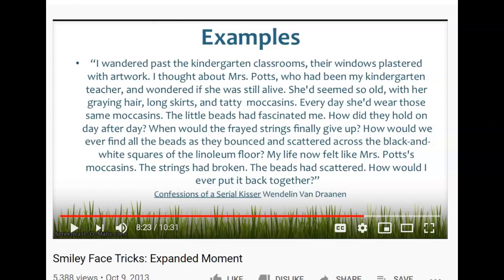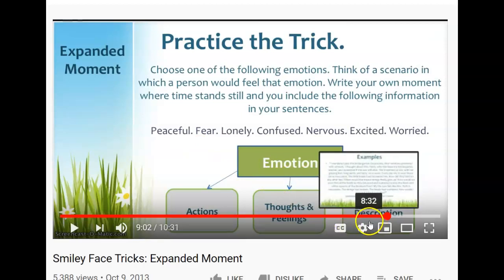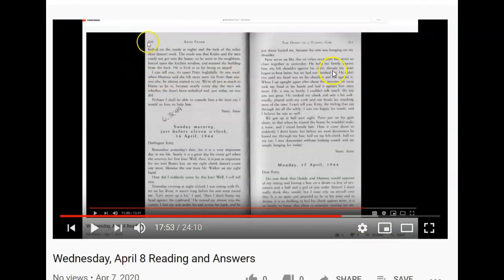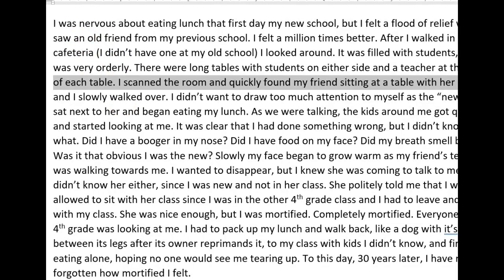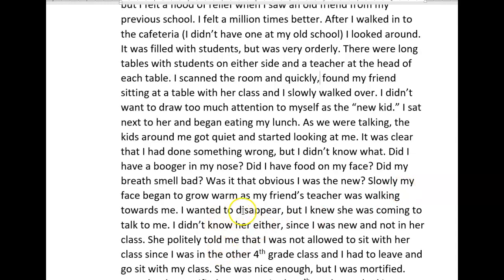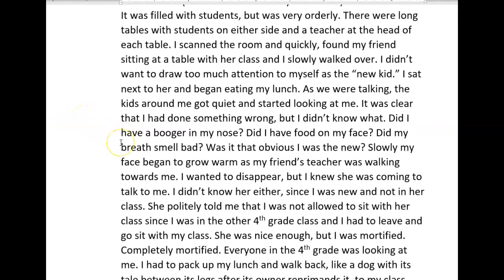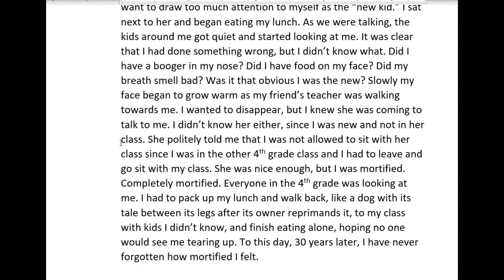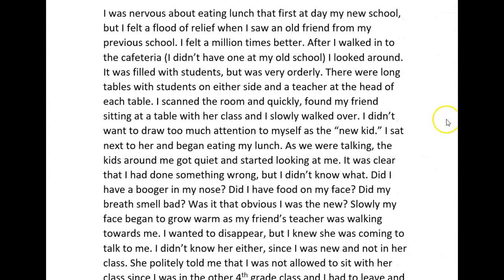Wednesday, April 8 Expanded Moments example